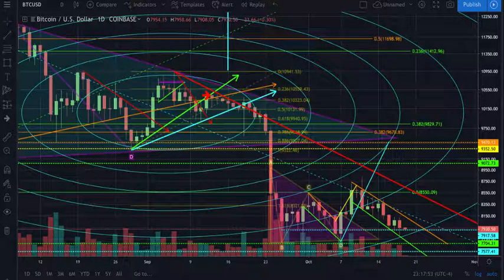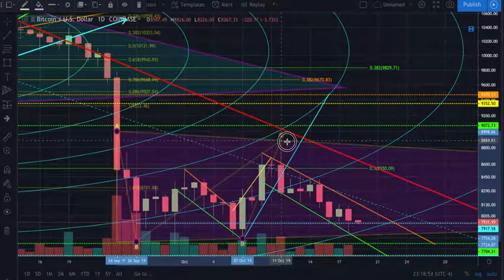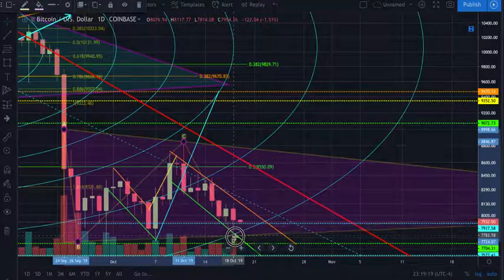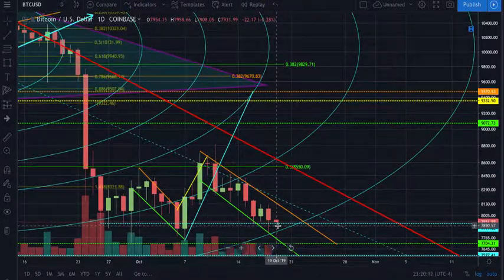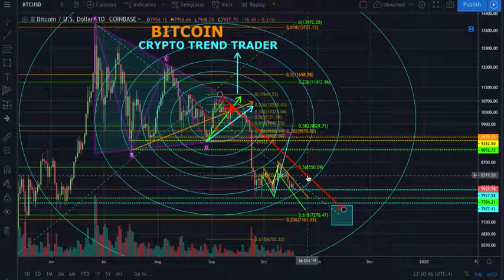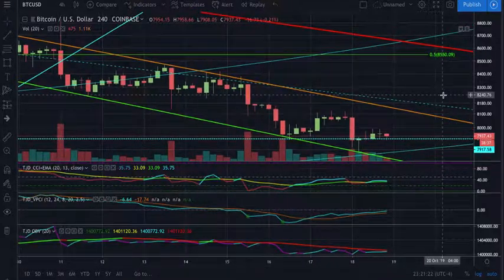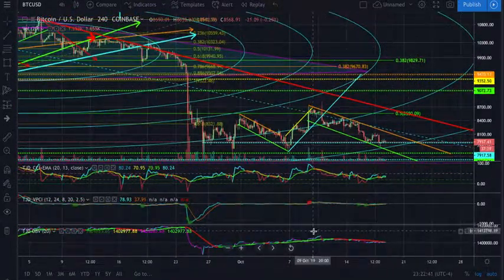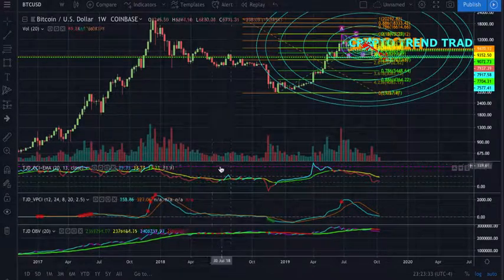CTT Bitcoin ta Descending Channel heading to test support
Crypto trend trader bitcoin technical analysis, moving down inside a channel, looking to test support at 7800 again.  this is not financial advice, i'm not a financial advisor, these markets are extremely volatile, please do your own research, and trade responsably.